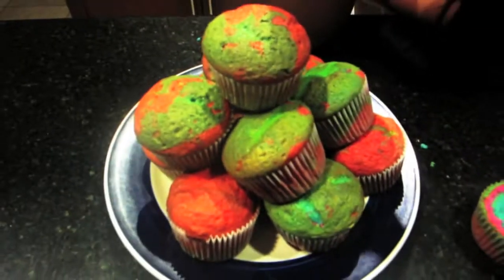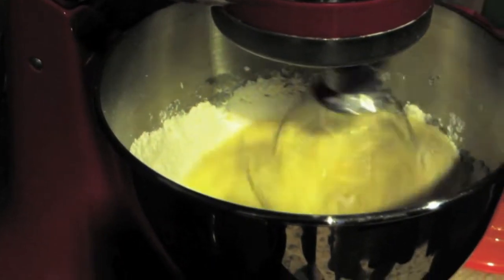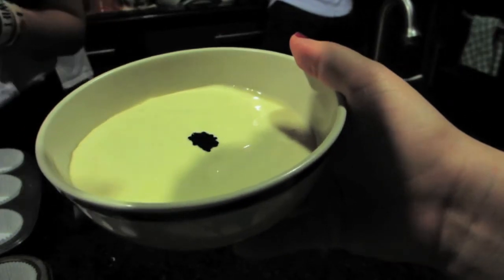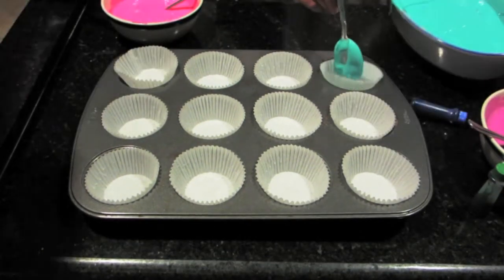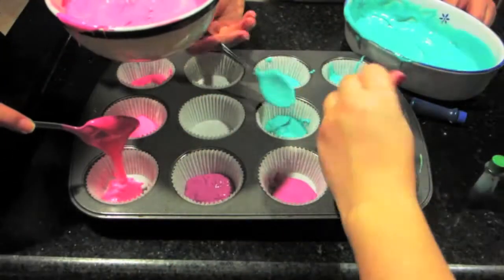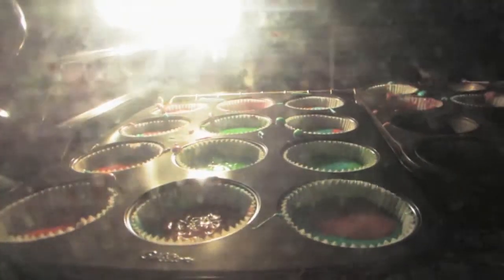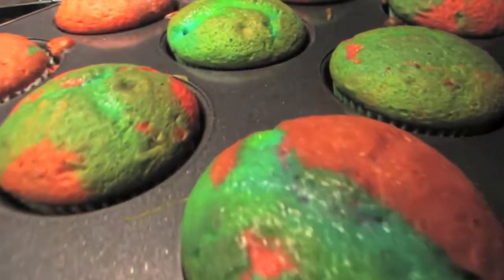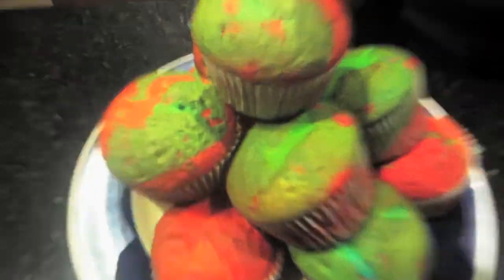DIY: Tie Dye cupcakes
Leave any Request:

-Editing programs: iMovie & Final Cut Pro.